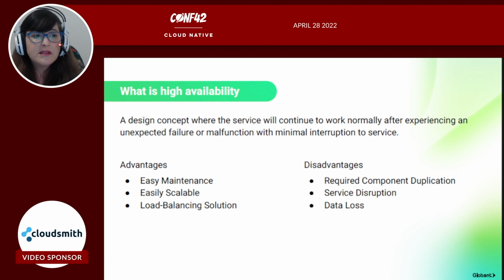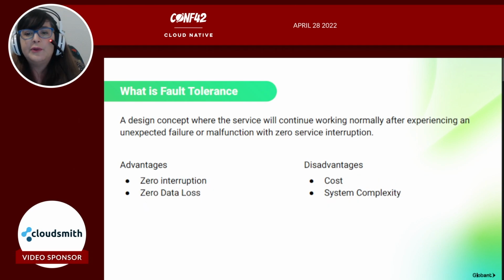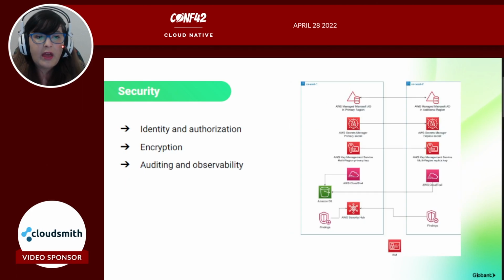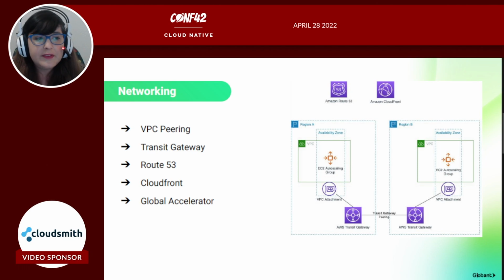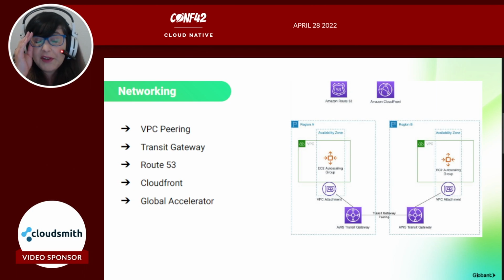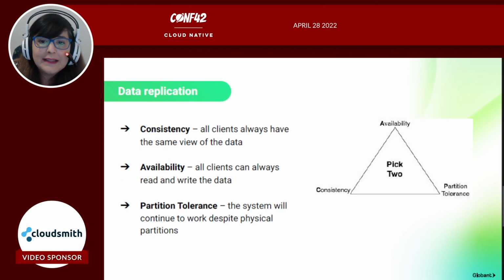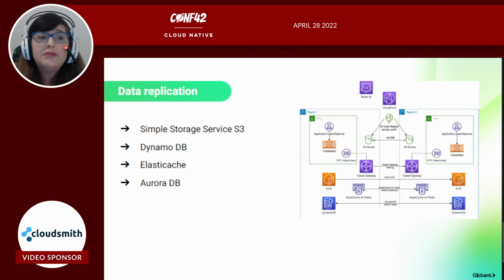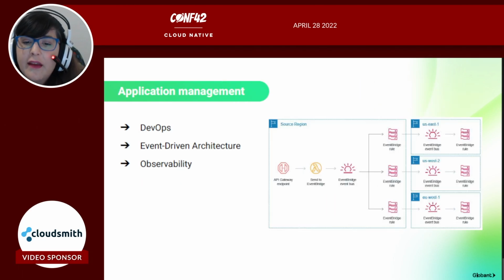Preparing for disaster: going Multi-Region | Ana Van Straaten | Conf42 Cloud Native 2022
Even with high availability, things can fail. Migrating legacy services running in only one region with no fault tolerance, have a big chance of downtime in the best case scenario.

What steps must we take to get to a real 99.99% uptime?

0:00 Intro
1:27 Talk